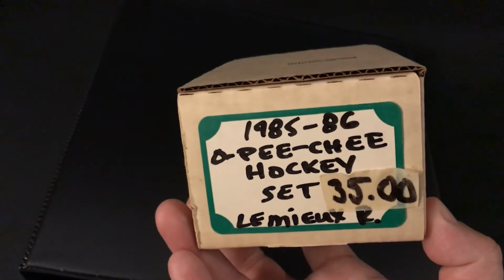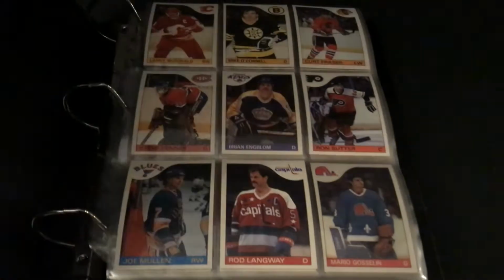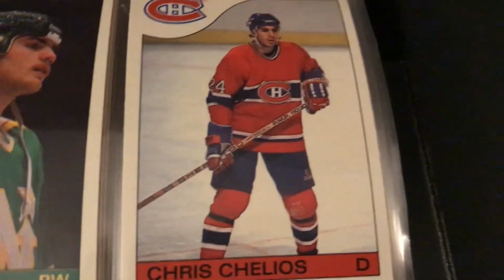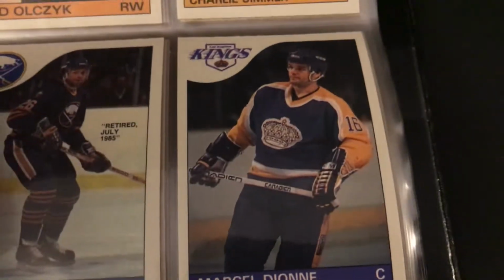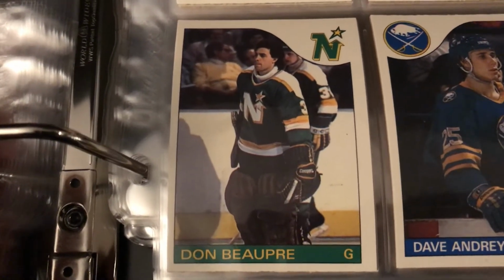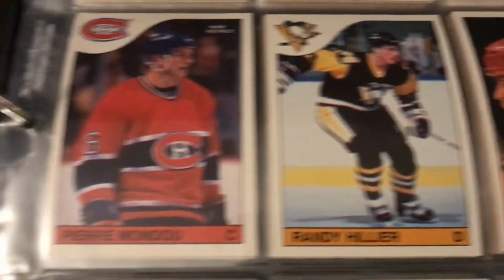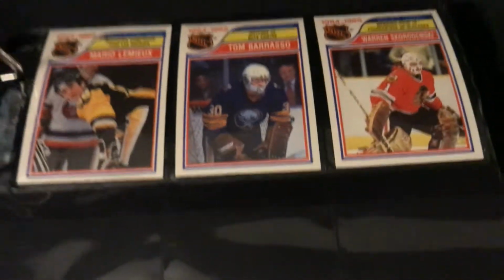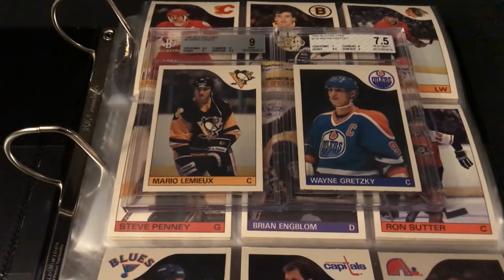1985-86 O Pee Chee Hockey Set! A Look At The Historic Set!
!985 86 O Pee Chee Hockey Set! A Look At The Historic Set!